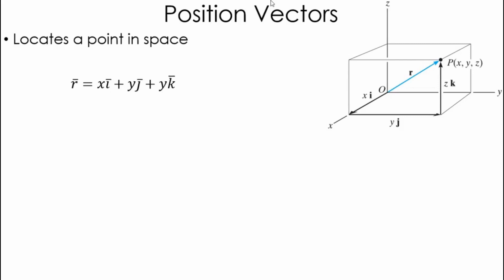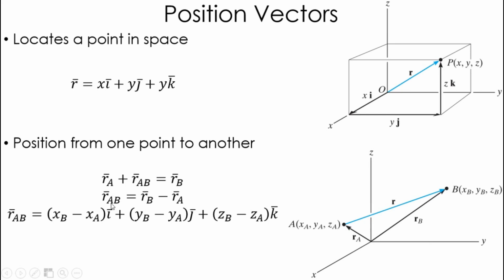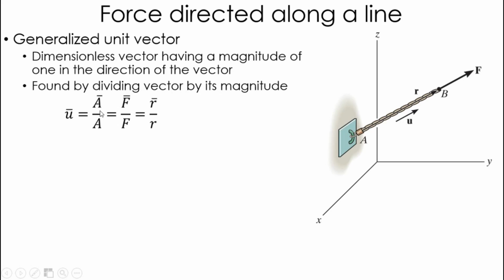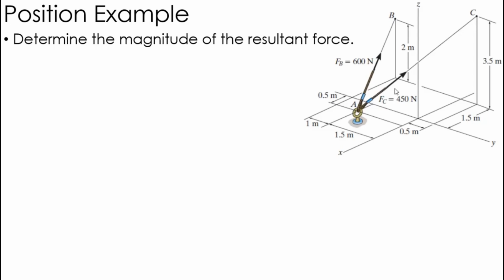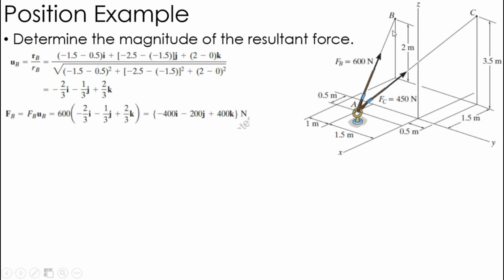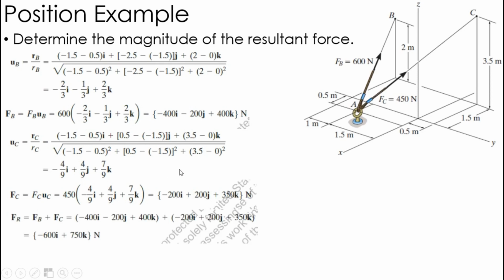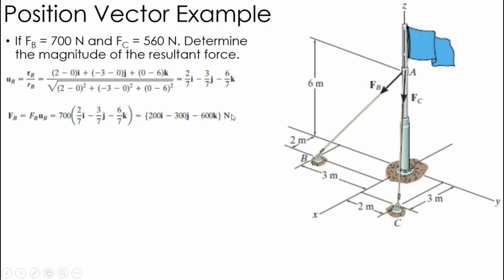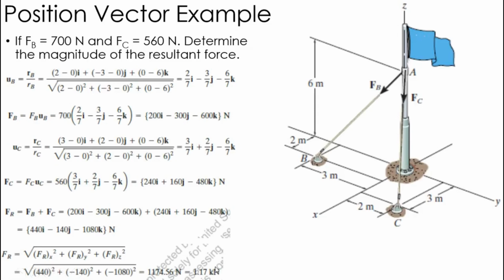Lecture 4- Defining Position vectors with example Problems in ENgineering Mechanics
position vectors